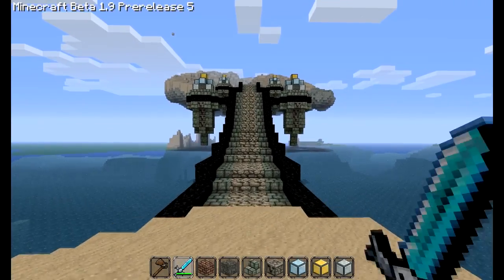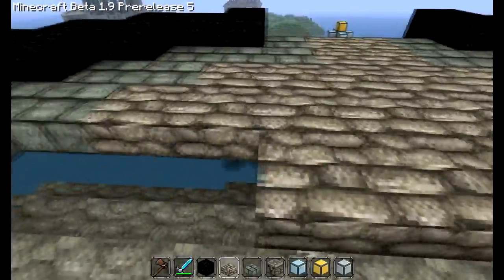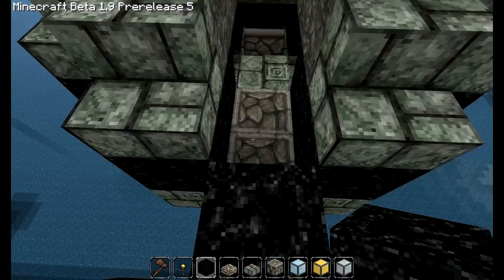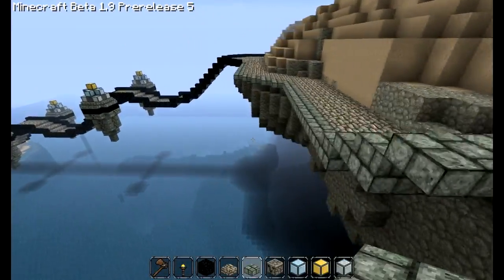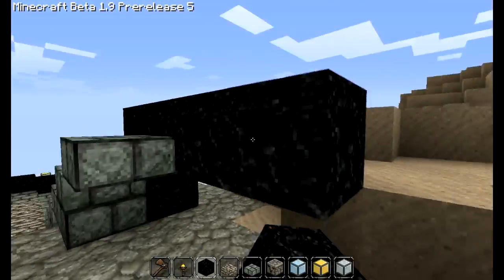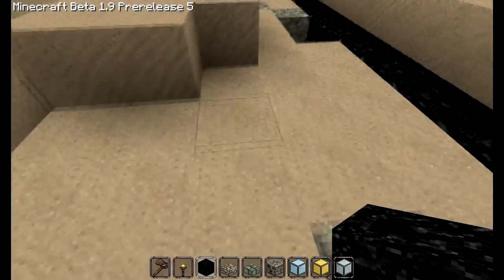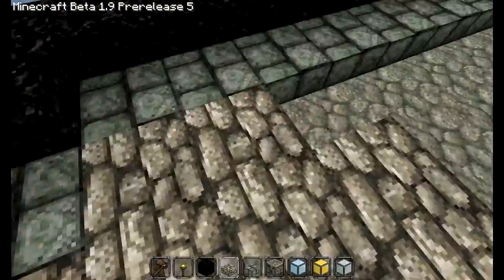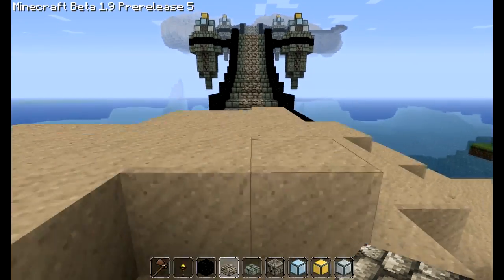World Creation: Part 23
Intro Track "Movement Proposition"
Outro Track "Sovereign"